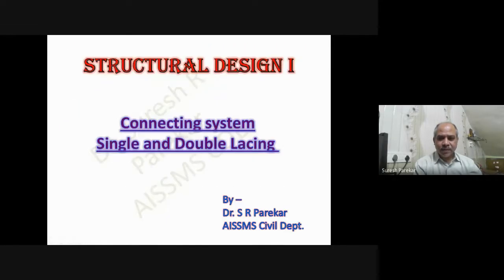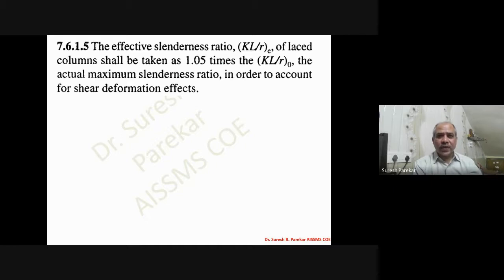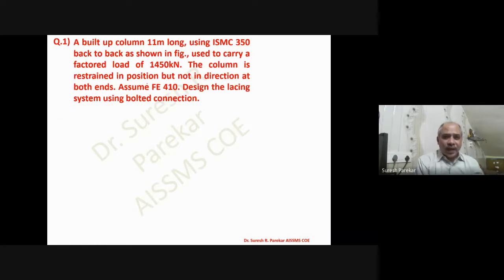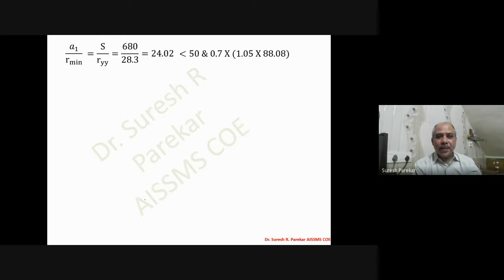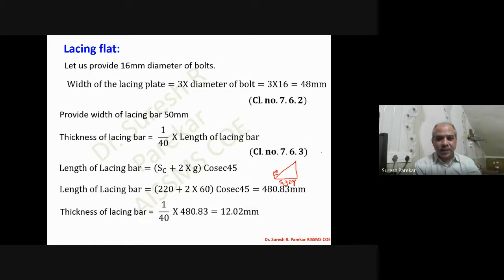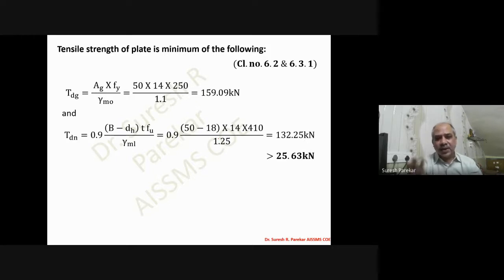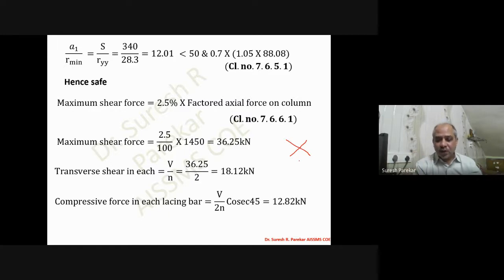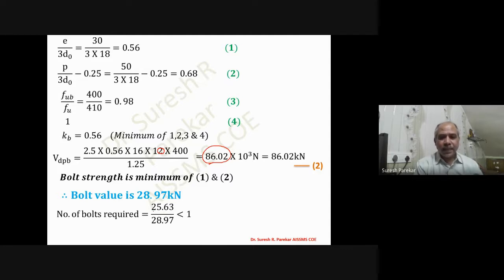Competitive Lecture no. 44 Single & Double Lacing